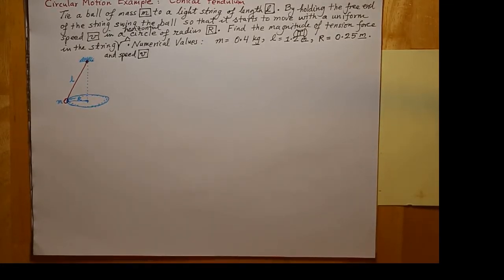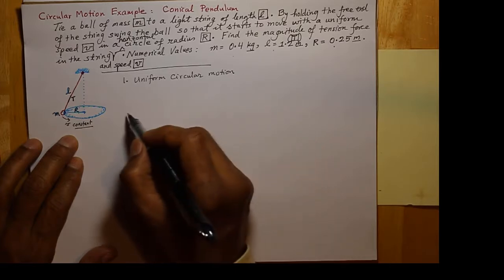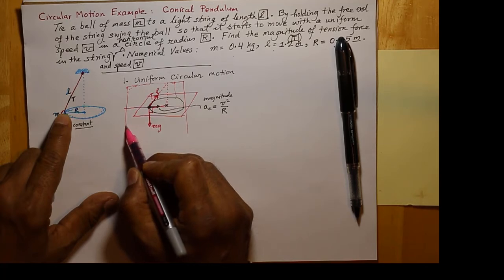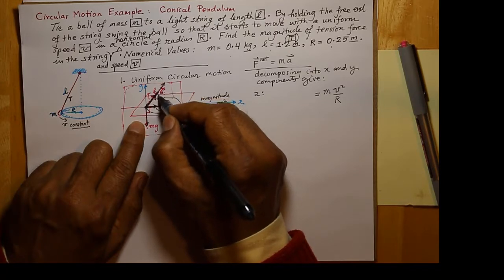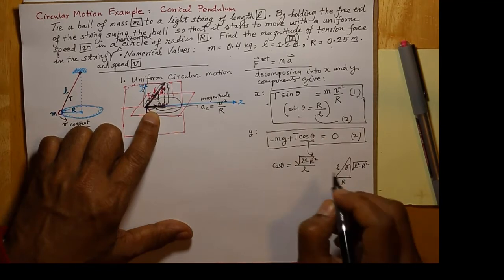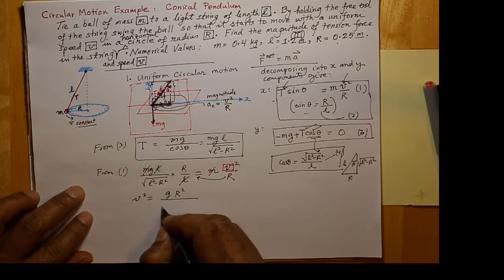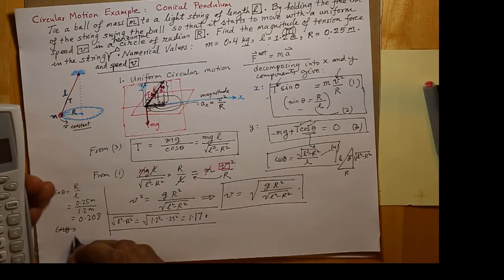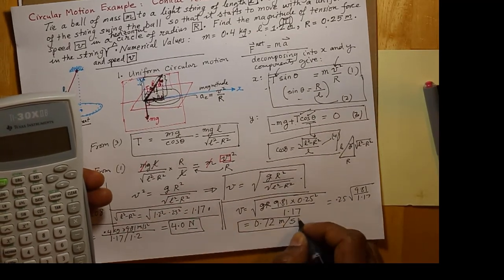Example of Circular Motion: the Conical Pendulum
From given mass, length, and radius of motion, the tension and speed of a conical pendulum is determined by applying Newton's second law of motion.